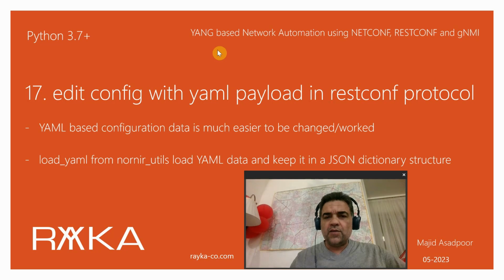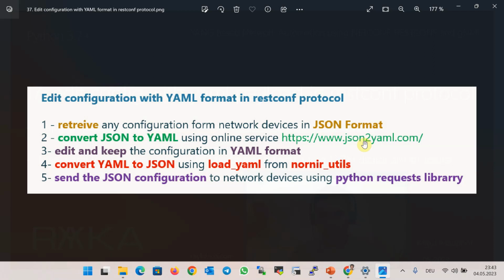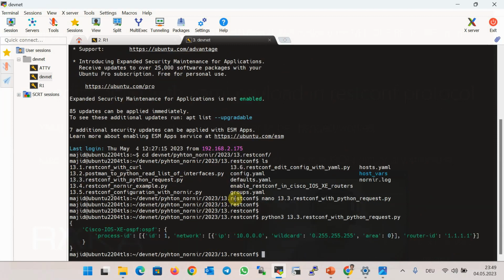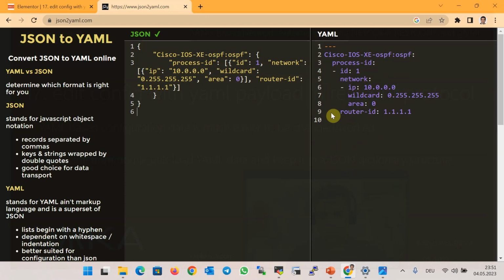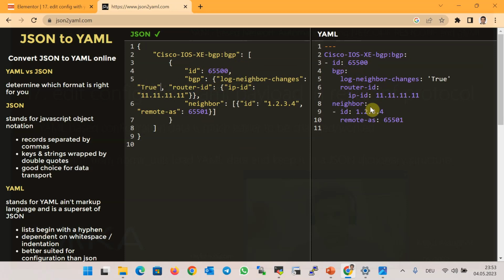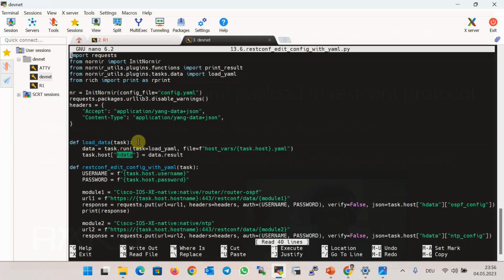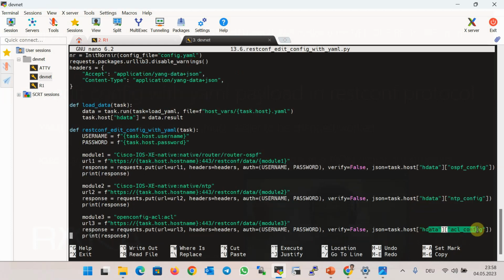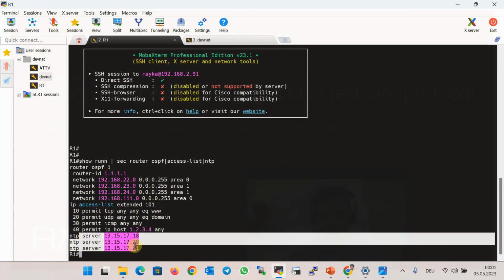17. edit config with yaml payload in restconf protocol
In the previous sections we have configured network devices using json payload sent through requests python library in restconf protocol.
But probably the easiest way to keep the configuration data is in yaml format. Then the Python “load_yaml” from “nornir utils” library has the option to automatically change yaml to json before sending it to the network devices.
This is what we are going to demonstrate in this section.